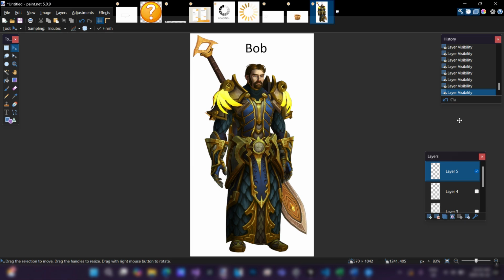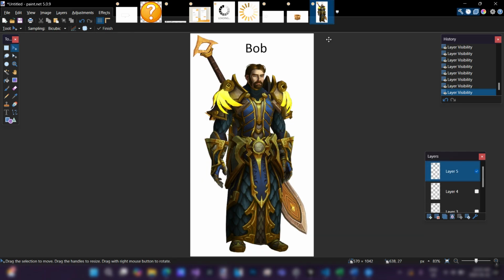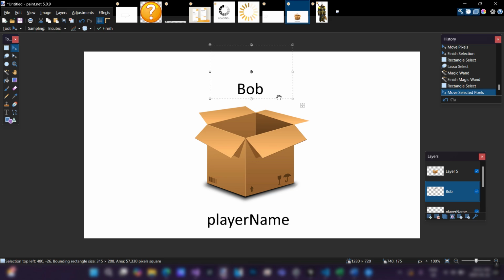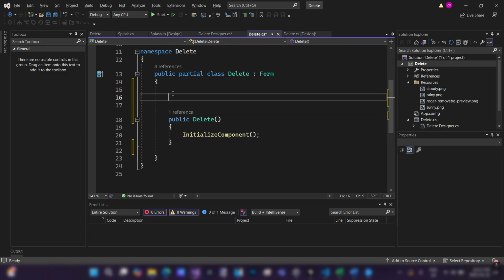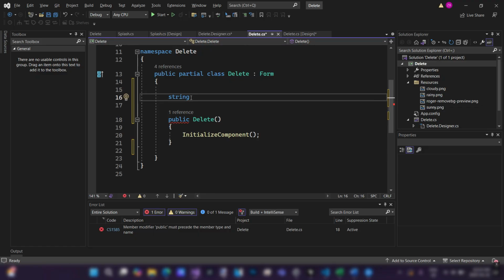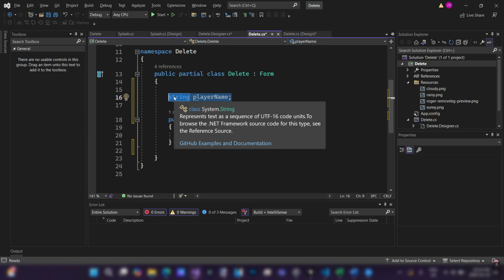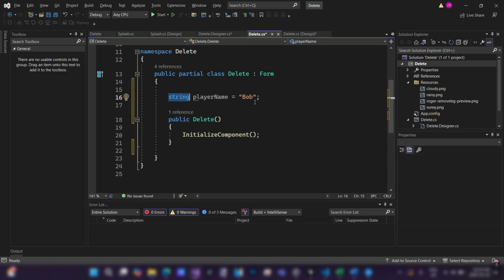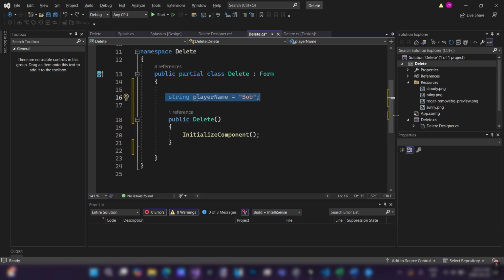Variables | Intro C# Visual Studio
A variable is like a box. We use boxes to store things. When it comes to programming, we may have information we need to store. Variables allow us store information, forget about it, while easily being able to access it later when we need it.